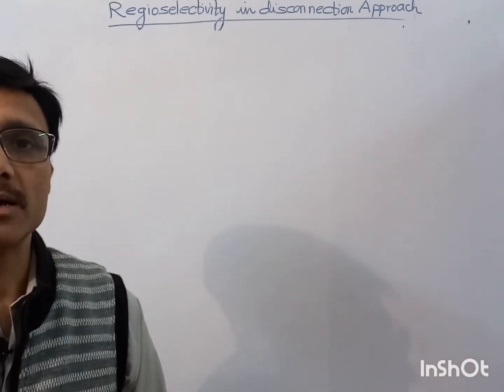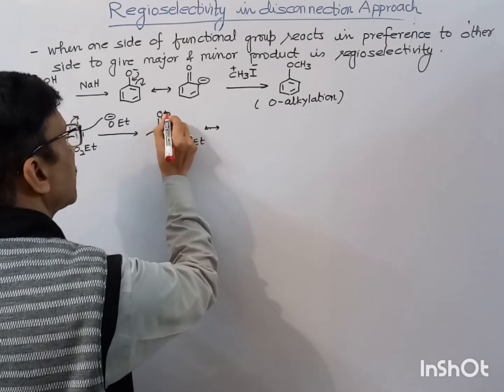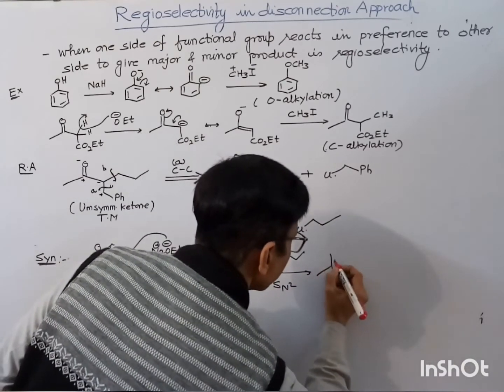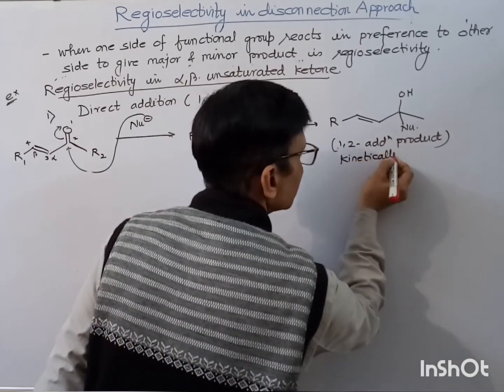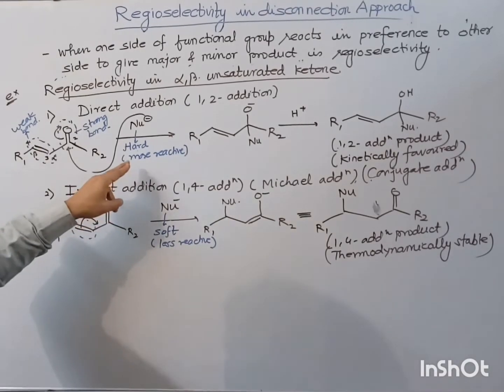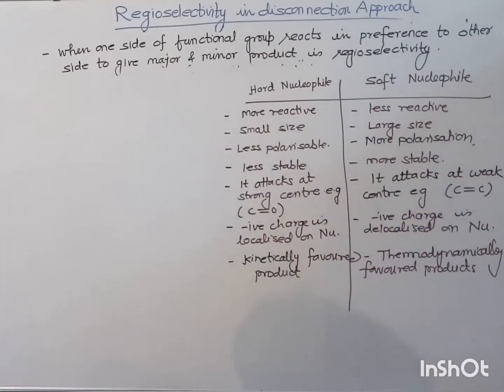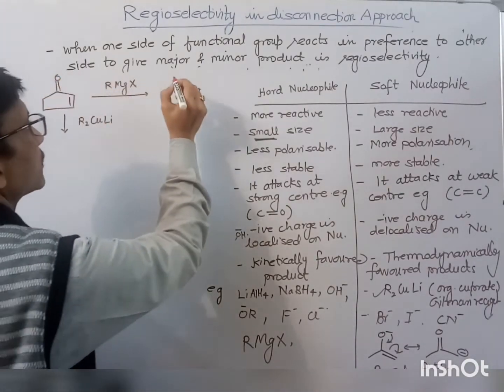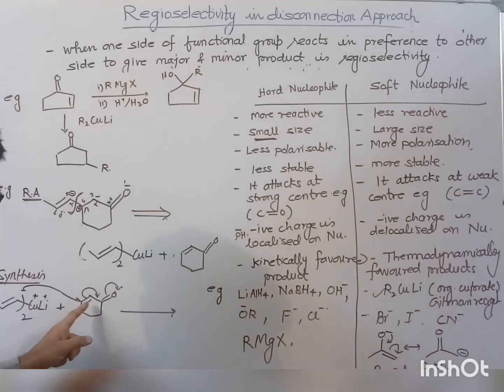Disconnection Approach (Retrosynthetic Analysis) : Regioselectivity L-06